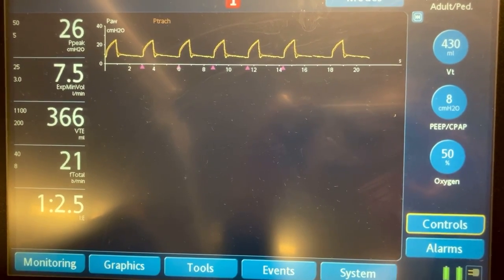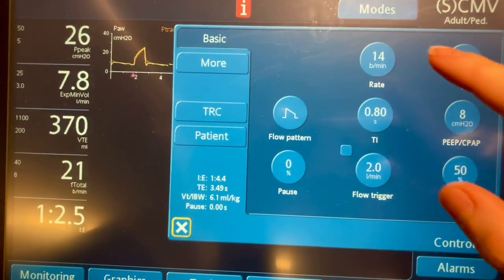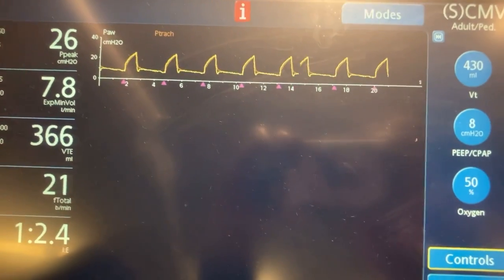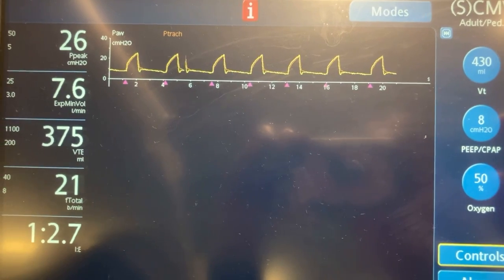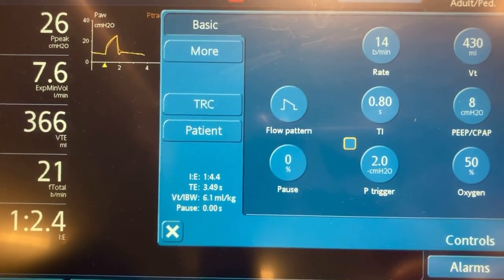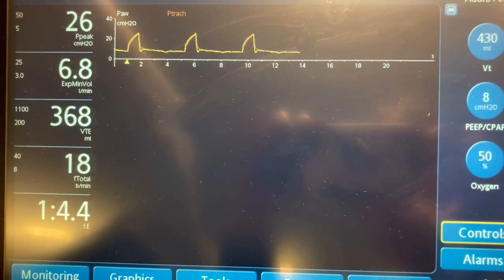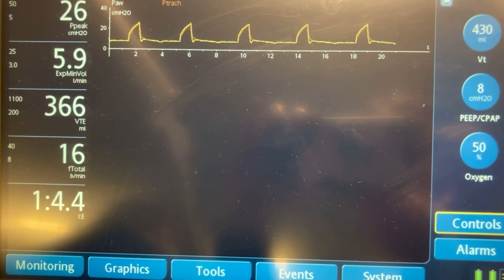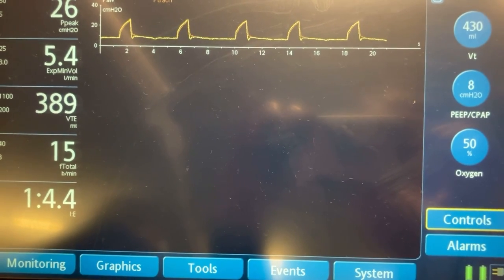NeuroEMCrit - Does Vent Over-Breathing Always Disqualify Brain Death Testing?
by Casey Albin